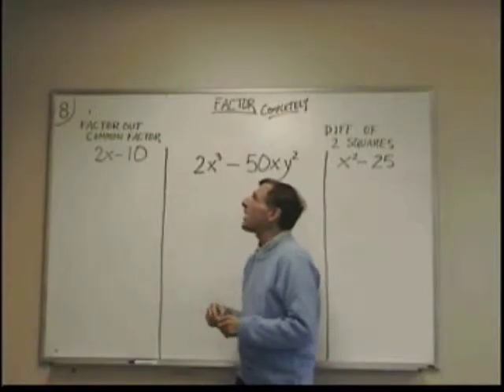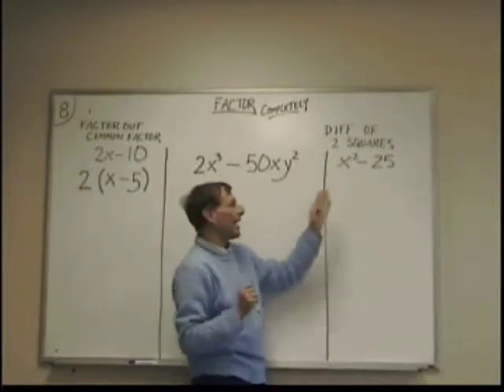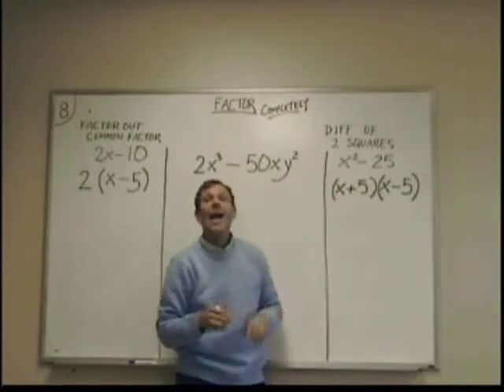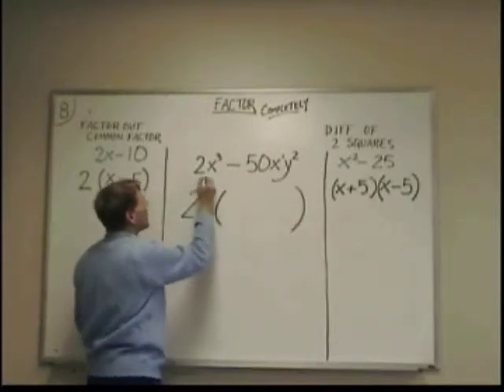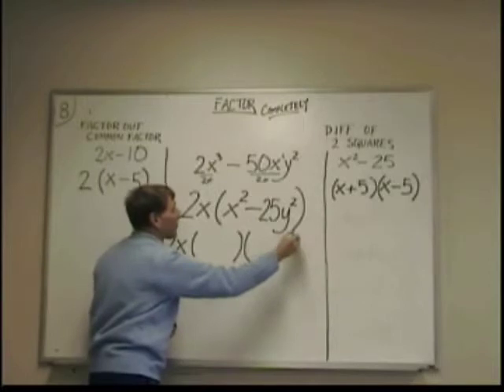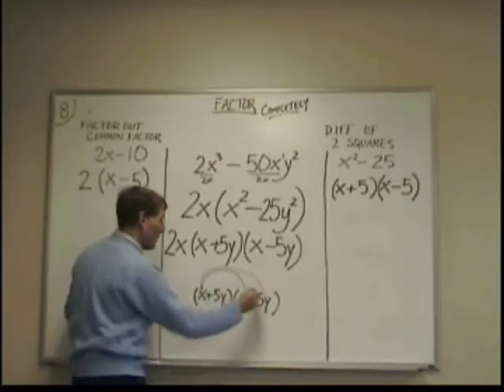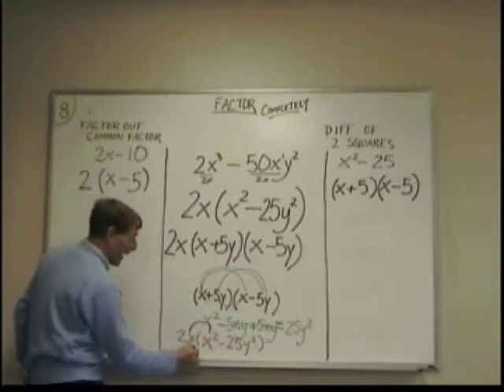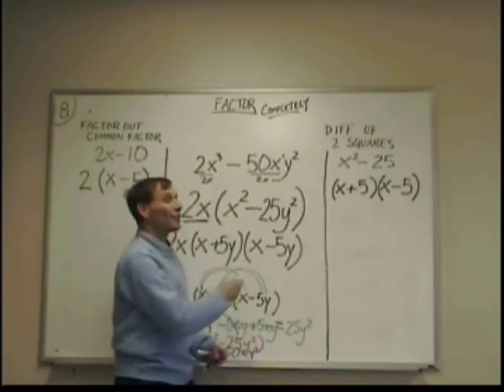EASY ACCESS MATH FACTORING 1 COMMON FACTOR AND DIFFERENCE OF 2 SQUARES